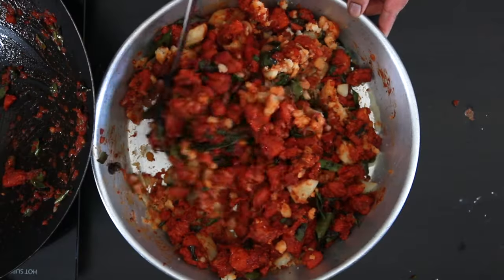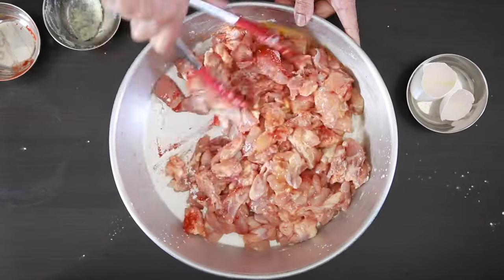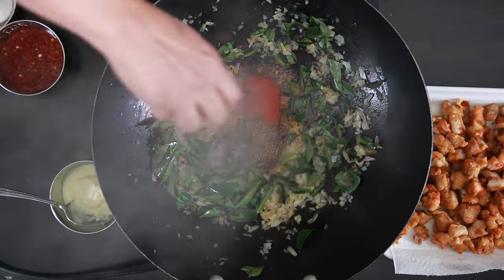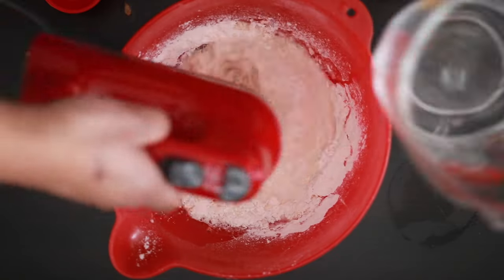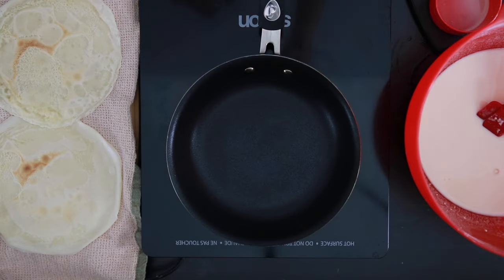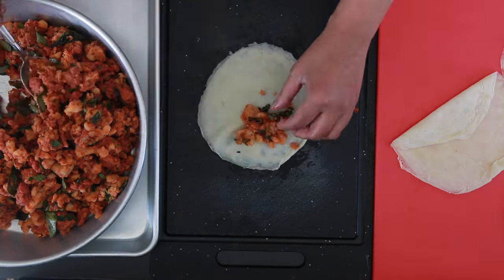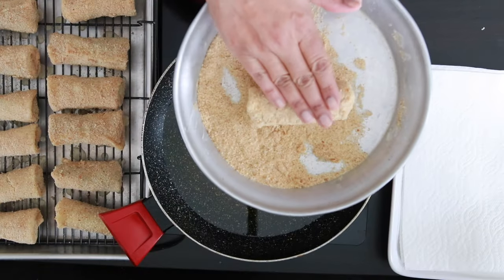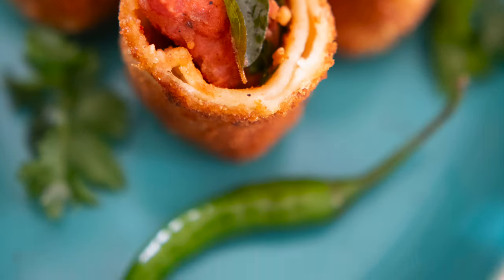Chicken 65 Rolls | Crispy Chicken 65 in a crispy crepe | Kravings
Chicken 65 & Potato is mixed together, stuffed in a homemade crepe, dipped in a flour batter and then dredged in breadcrumbs

Chicken 65 Rolls

Filling Fried Chicken
1 lb boneless Chicken
Salt to taste
2 tbsps Ginger & Garlic paste
1 tbsp Red Chilli powder
2 tbsps Cornstarch
1 Egg

Filling Masala
1 cup finely minced Onion
3 tbsps sliced green Chillies
1 cup Curry leaves
1 tbsp Chilli powder
1 tbsp Cumin powder
1 tsp Black Pepper
Salt to taste
3 tbsps Ginger & Garlic paste
3 tbsps Chilli paste
Red Food colouring
1/2 cup Chopped Coriander
600 gms boiled mashed Potatoes

Crepes
2 cups all purpose sifted flour
3 cups water
2 Eggs
Salt optional

Coating
1 cup reserved Batter make more if needed
1 – 2 cups Breadcrumbs

Boil Potatoes, mash & keep aside
Add salt, ginger & garlic, red chilli powder and cornstarch to the Chicken
Add the egg, mix it well and then deep fry the Chicken
Make the masala by sautéing the onion, green chilli, curry leaves, chilli and cumin powder, pepper, salt, ginger & garlic paste, chilli paste and mix well together
Add the red food colouring, mix and then add the fried cooked chicken and coat
Add chopped Coriander
Add the mashed potato and some more coriander
Start with the pre sifted Flour, add Water a little at a time and whisk together to blend
Add the Eggs and most of the Water
Reserve about a cup for later
Add the remaining Water in the batter as it thickens towards the end
Add some oil to a hot pan, and pour in 1/4 cup of the batter
Add it to the centre of the pan, and swirl it all around
Allow it to cook, and then turn the pan around and tap it on the board
Keep doing this cooking the crepes on one side.
Transfer the crepes to another surface where they can cool completely
Place the crepe down, cooked side down
Add about 2 tbsps of the filling towards the top of the circle
Fold the sides over
Since we’ve cooked one side, the other side, is semi sticky and is easy to hold together when you fold it
Fold over the top, tuck the filling in and roll
Again since one side is semi sticky you will not need to add anything to seal the pan roll
Roll the whole batch and keep aside
Dip the rolls in the left over batter and allow to drain off the excess
Dredge in Breadcrumbs
Deep fry